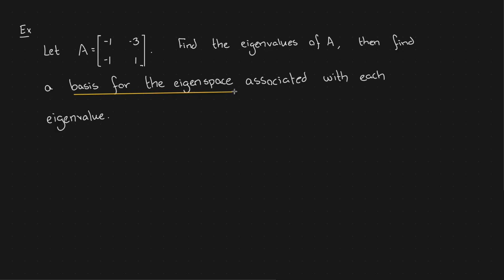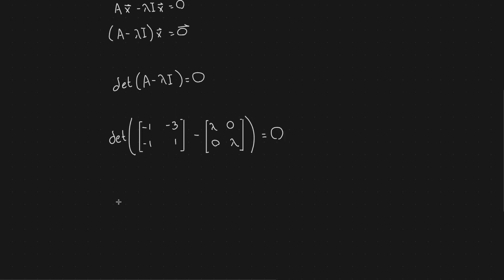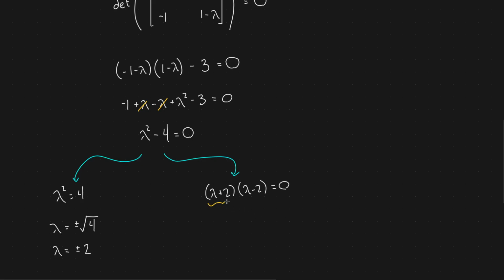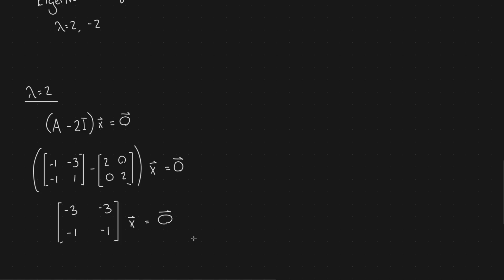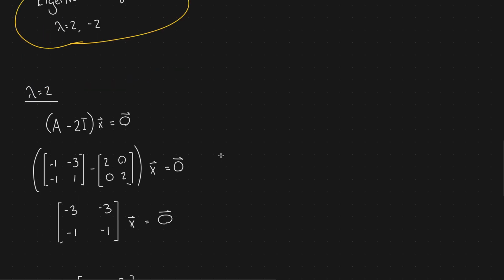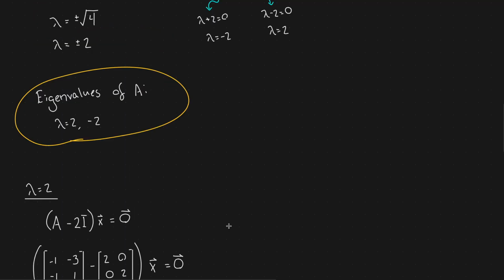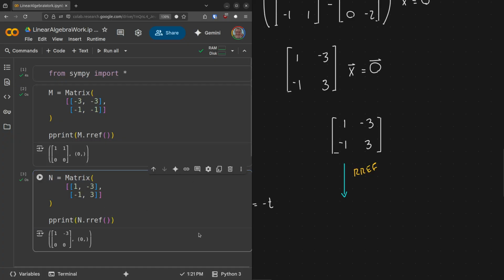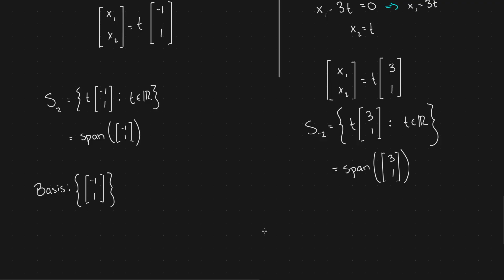8.2 Example 1